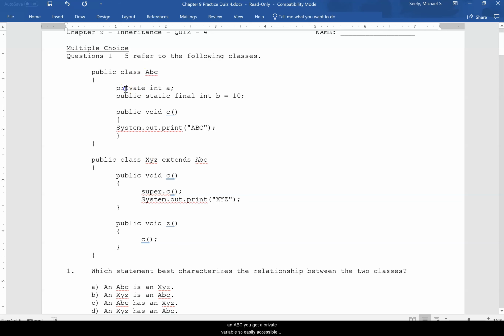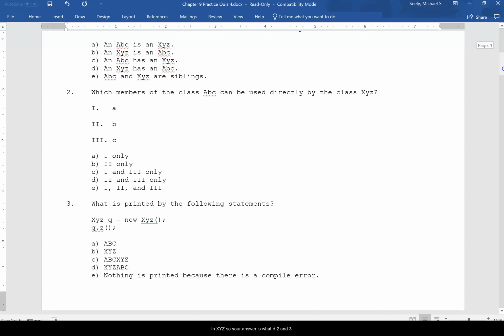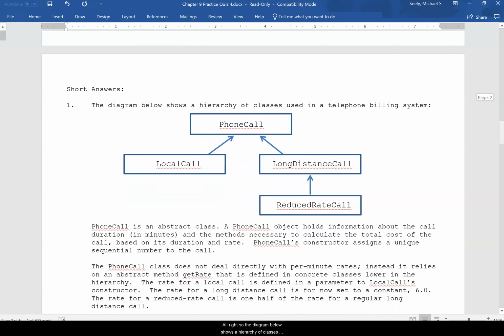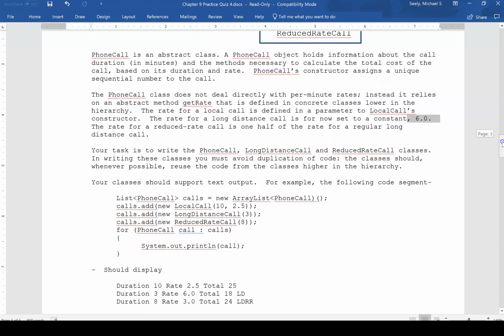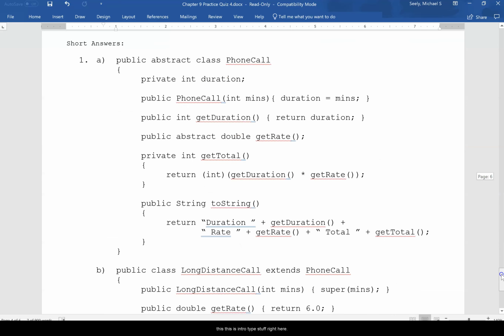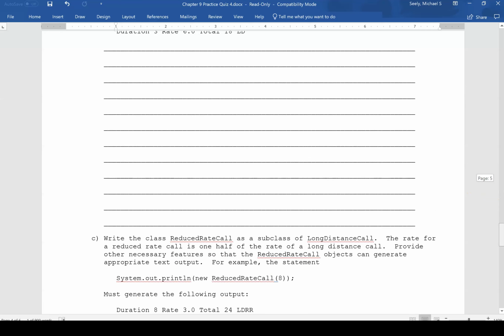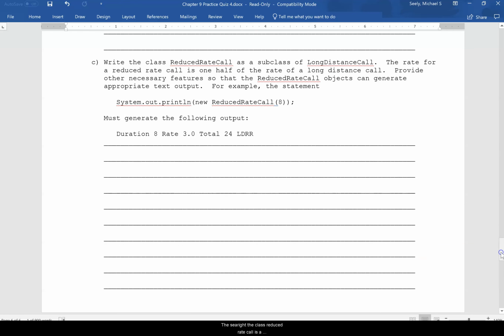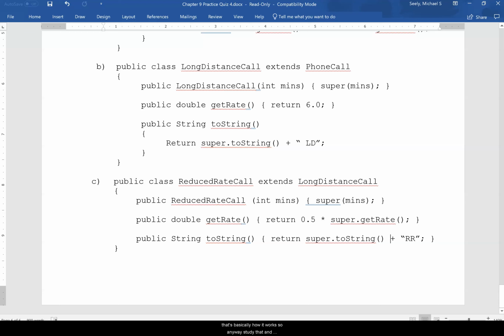JAVA - Lesson #131 - APCSA - CH 9 Inheritance Practice Quiz #4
In this video I demonstrate the APCSA - CH 9 Inheritance Practice Quiz #4.  I review many multiple choice Inheritance / Polymorphism type programs and a written question.